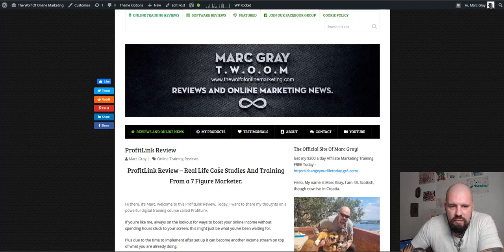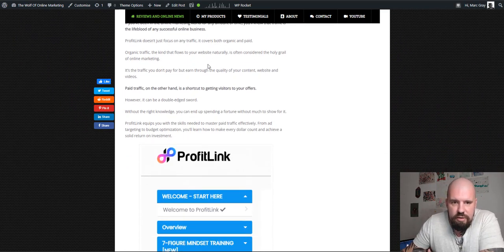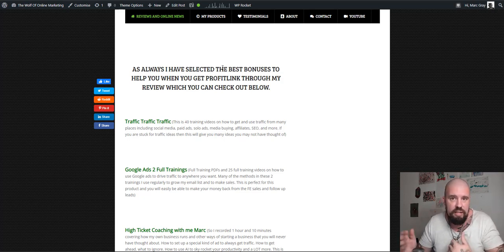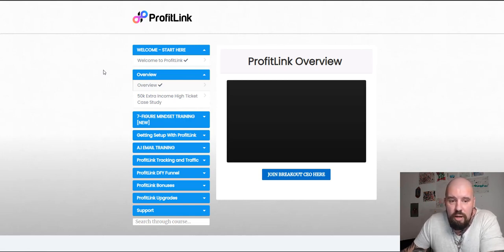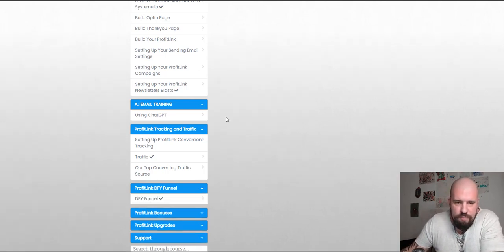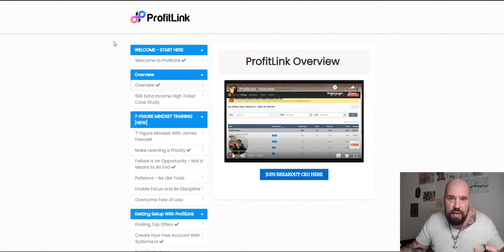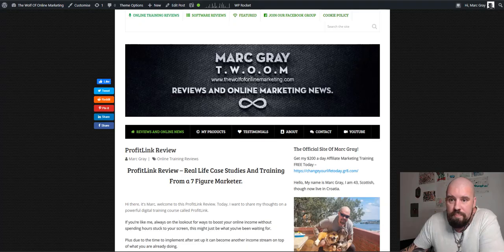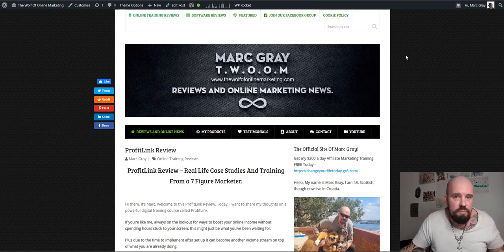ProfitLink Review – ProfitLink by James Fawcett with a FULL BREAKDOWN! # ProfitLinkReview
Hey, it's Marc, and today, I'm diving deep into ProfitLink, the game-changer by James Fawcett that could transform your online income. In this ProfitLink Review, we'll unlock the secrets behind this powerful training and how it can potentially skyrocket your earnings.

ProfitLink isn't your run-of-the-mill course; it's a goldmine of strategies based on years of hands-on experience. This isn't just about case studies; it's about tapping into a wealth of tested methods that have the potential to reshape your online success.

So, why should you care about ProfitLink? It's all about simplicity. With just 10 minutes a day, you can implement this training and potentially create life-changing sums of money. It's not about working harder; it's about working smarter.

But here's the real deal – ProfitLink focuses on two vital pillars of online success: organic and paid traffic. Organic traffic, the holy grail of online marketing, and paid traffic, the shortcut to instant visitors. ProfitLink equips you with the skills to master both, helping you attract the right audience and convert them into paying customers.

And the best part? You don't need to break the bank with expensive tools. ProfitLink utilizes the free platform System.io, making it cost-effective and aligning perfectly with our philosophy of simplicity in online marketing.

In this video review, we'll delve into the nitty-gritty of ProfitLink, exploring its core features, the importance of organic and paid traffic, and how it can help you boost your online income.